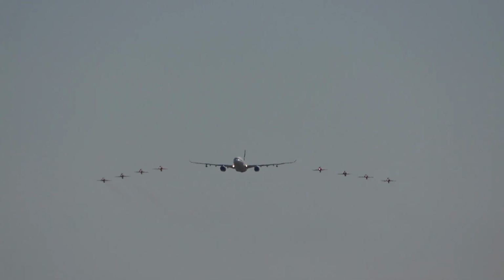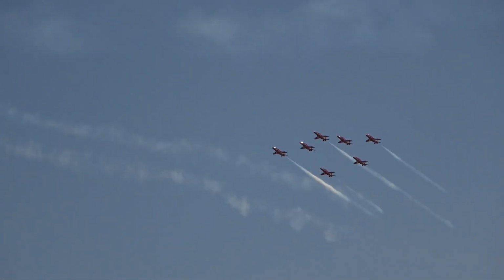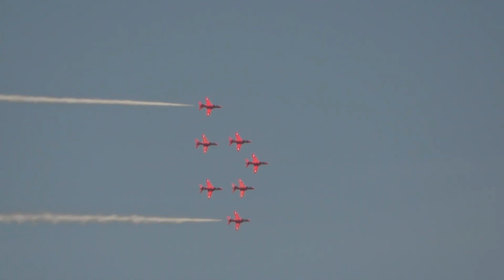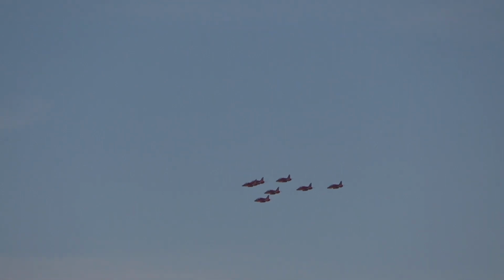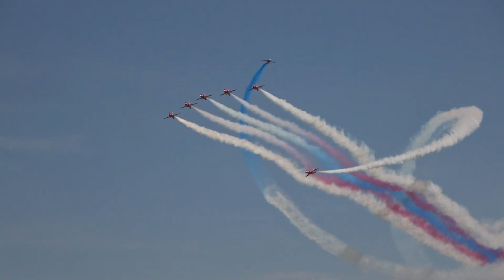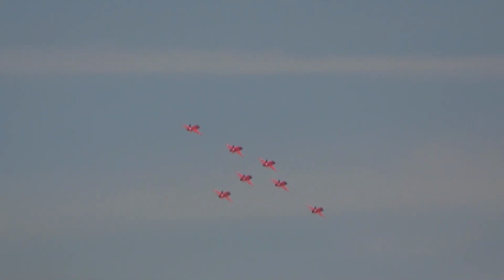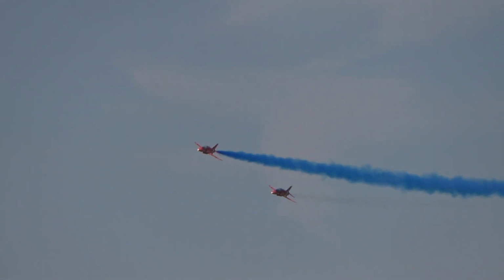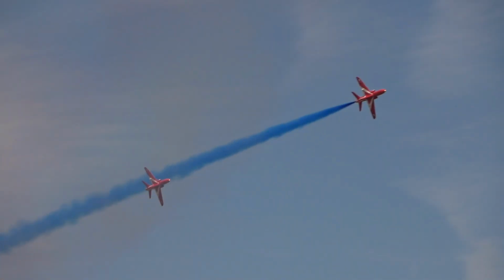The Red Arrows + Voyager(Full Display) - Royal International Air Tattoo (RIAT) 2022 (Saturday)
The Royal Air Force Aerobatic Team, The Red Arrows, displaying at RAF Fairford for the Saturday show of The Royal International Air Tattoo 2022. This includes an initial flypast with the RAF Airbus A330 MRTT Voyager, ZZ336, known as 'Vespina', after the RAF's operational name for VIP Transport Flights.
The Red Arrows was reduced from its normal 9 aircraft display to one of 7 aircraft for the 2022 season, with 8 aircraft used for special event flypasts. The opening flypast includes 8 Bae Hawk T. Mk 1 aircraft, reduced to 7 aircraft for the aerobatic display and then with all 8 aircraft returning for a final run in and break for landing.
I've included the team leaders 'radio debrief' with the team at the end of the film.